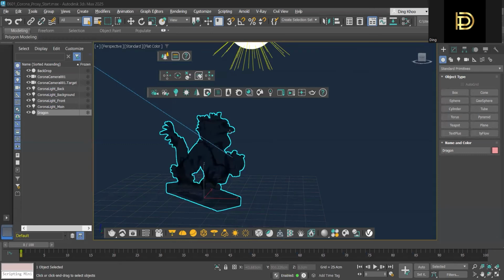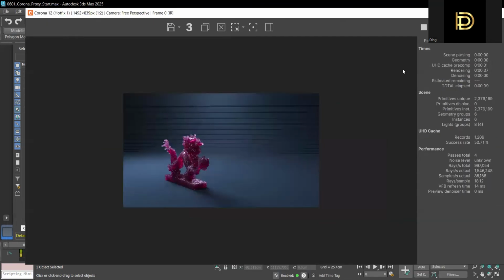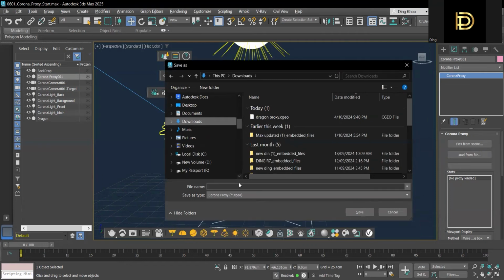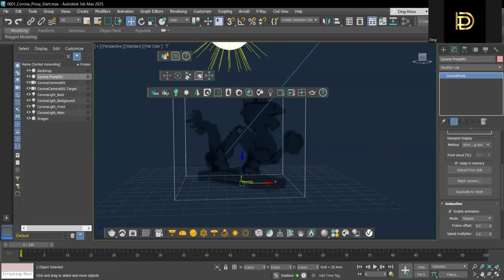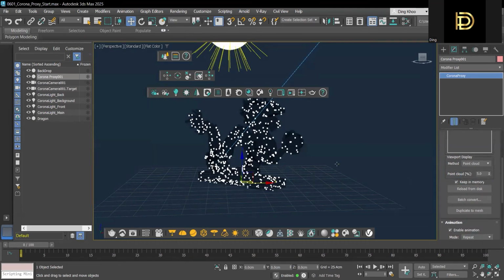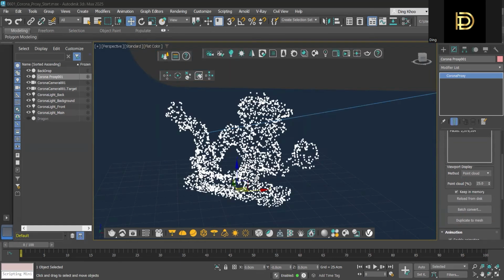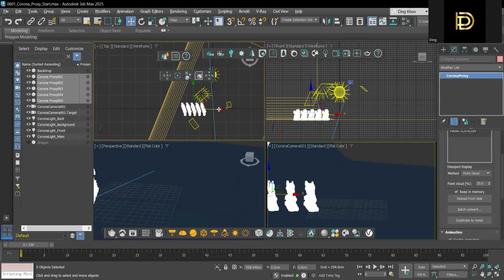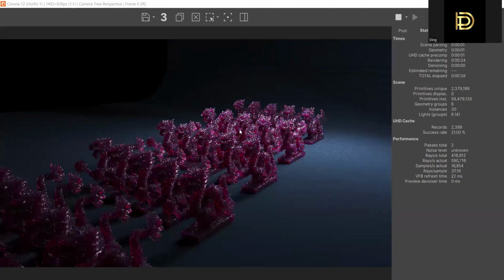CORONA PROXY_ Tutorial 03